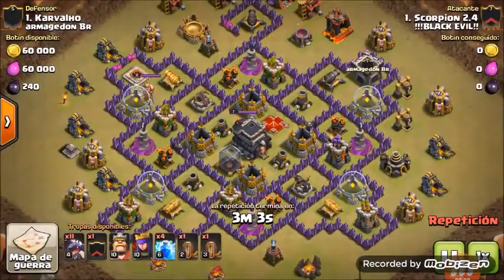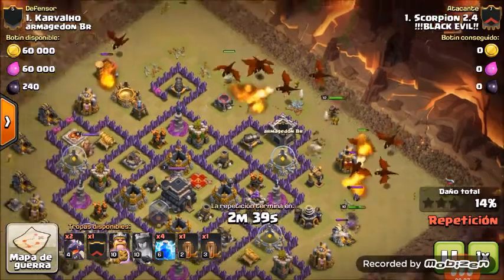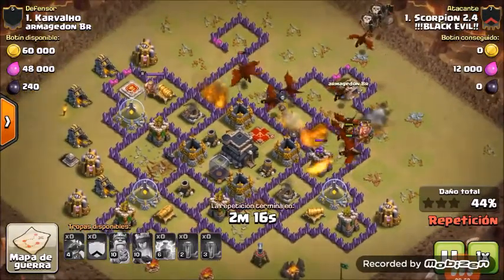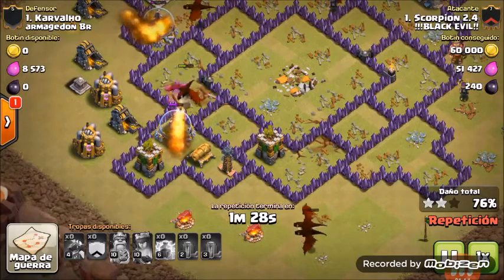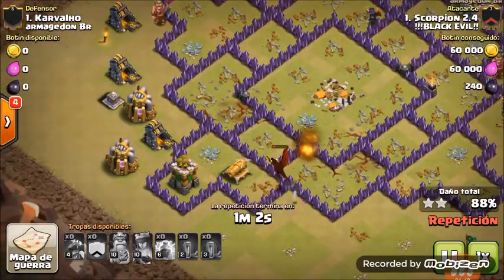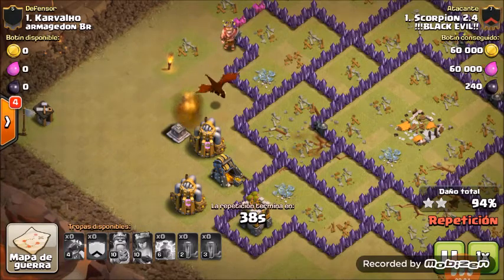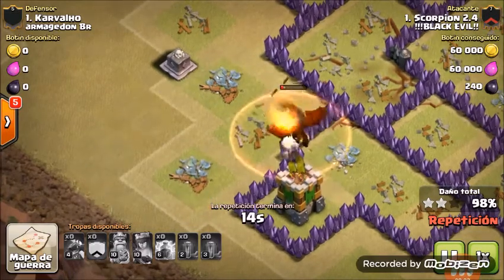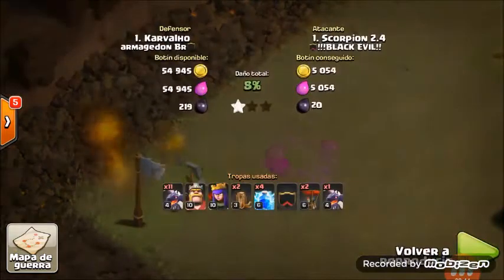Clash of Clans - MOST CLUTCH ATTACK EVER 1 DRAGON 1 HITPOINT 1 SECOND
This is the most clutch war attack I've ever had, and probably the clutchiest one I will ever have.
Unlike me at the time of the attack, relax and enjoy!